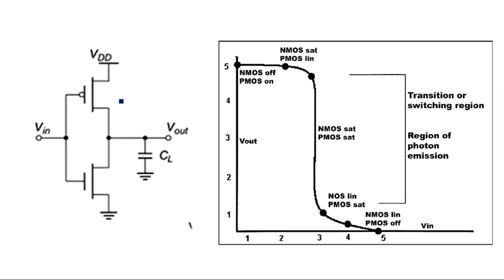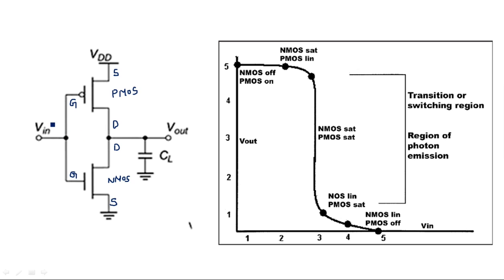CMOS inverter | Characteristics | VLSI | Lec-18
VLSI
CMOS inverter
 - Diagram
 - Characteristics